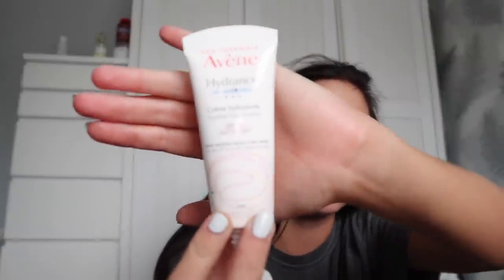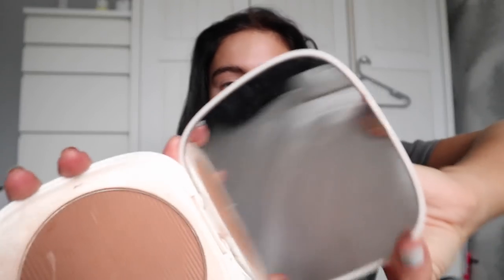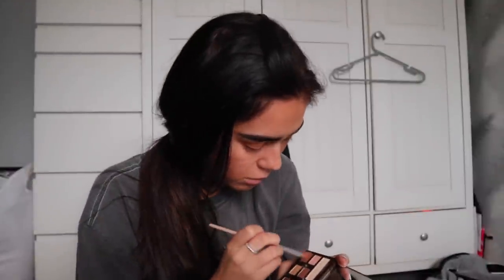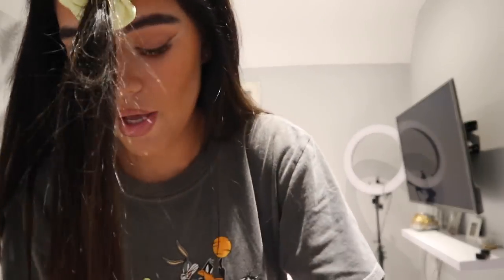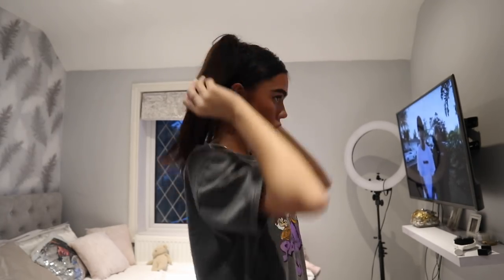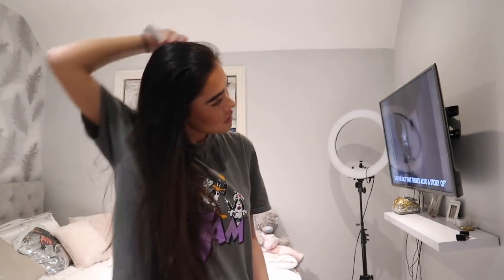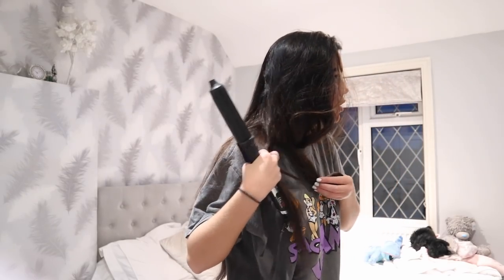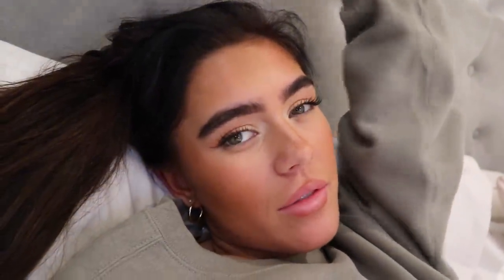3 DAY VLOG - (Makeup tutorial, Clothing haul, LDN DAY OUT)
Hey guys, hope you enjoy this vlog and let me know if you like it!